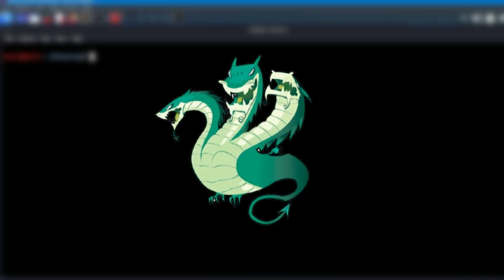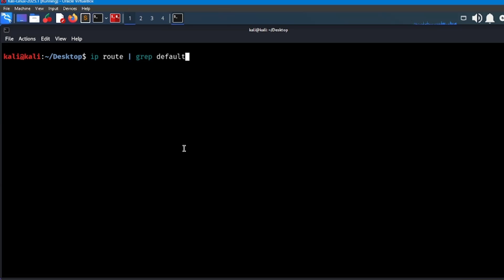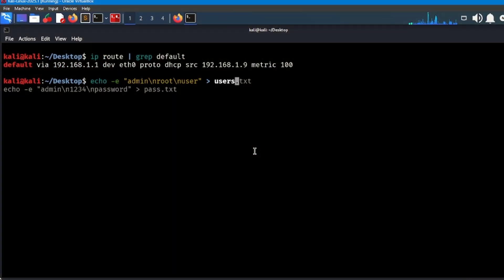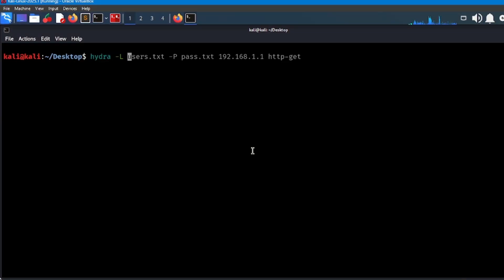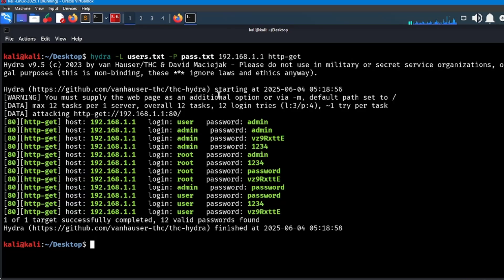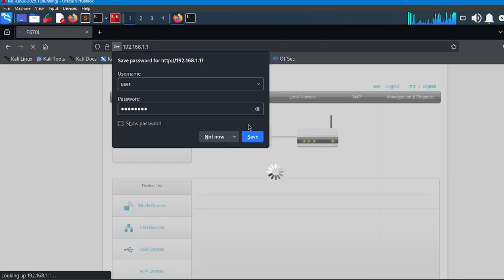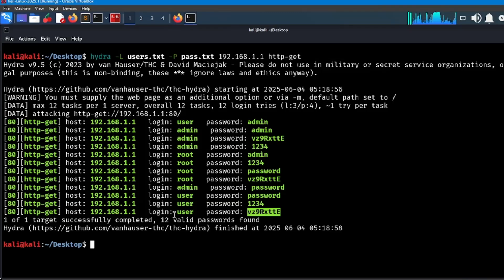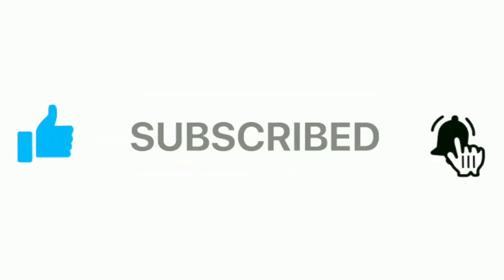Brute Force Router Login Page Using Hydra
In this video, I’ll show you step-by-step how to brute force a router login page using the powerful tool Hydra in Kali Linux.
Whether your router uses HTTP Basic Authentication or a form-based login page, this guide covers both methods clearly and practically.

We’ll go through:
✅ Finding your router’s IP
✅ Identifying the login type
✅ Creating simple wordlists
✅ Using Hydra commands
✅ Staying legal and ethical

💡 This is a beginner-friendly tutorial perfect for ethical hackers, cybersecurity students, and penetration testers.

Tools Used:
Kali Linux.
THC-Hydra.

I do not condone illegal access to any network, device, or system.
Only test on routers and systems you own or have explicit permission to test.

📂 Useful Wordlists:
/usr/share/wordlists/rockyou.txt
Create your own with simple Bash commands (shown in video)
🛠️ Commands Used in This Video:
Check default gateway IP:
ip route | grep default
Hydra - HTTP Basic Auth:
hydra -L users.txt -P pass.txt 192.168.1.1 http-get
and more in the video.

Wordlists (rockyou.txt): Usually located at /usr/share/wordlists/rockyou.txt.gz